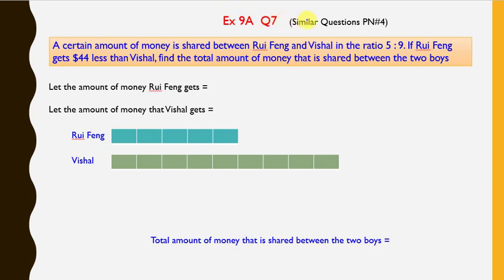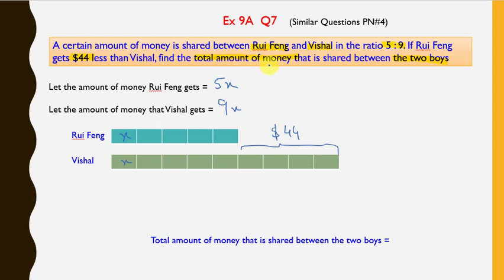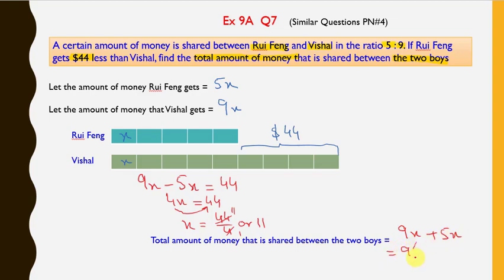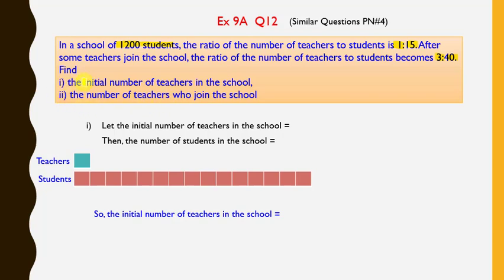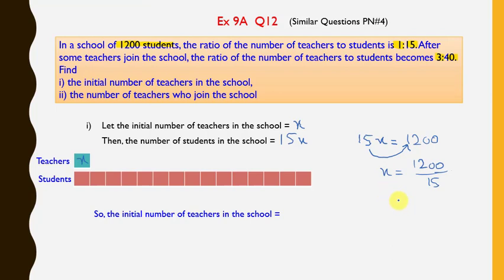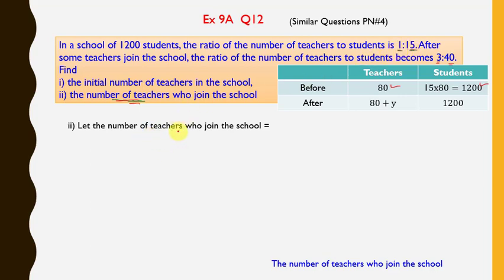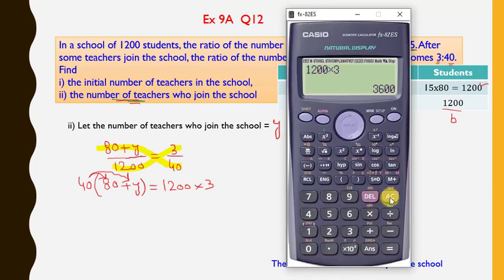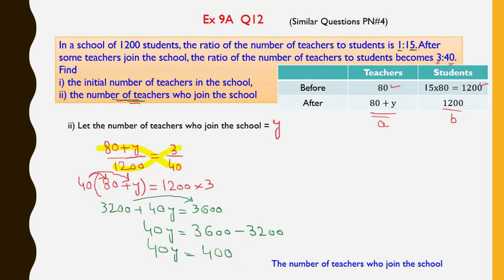D1 Maths Chapter 9 Ex 9A Q 7 and 12